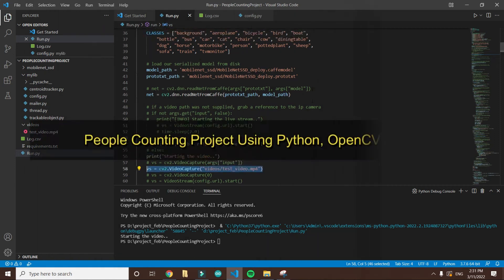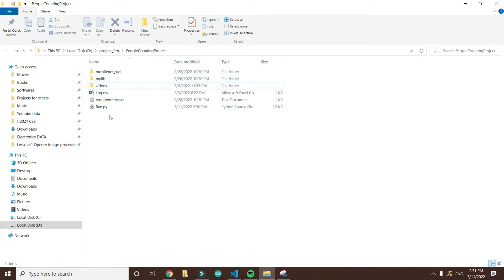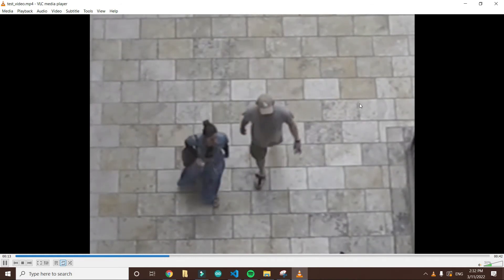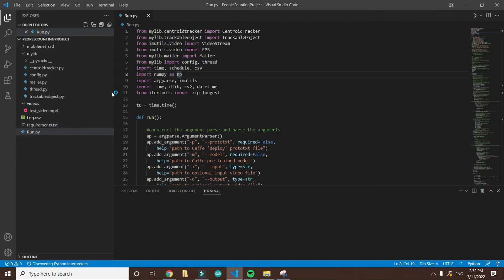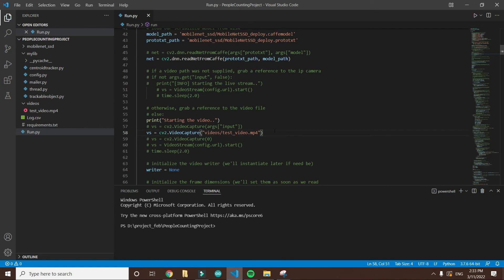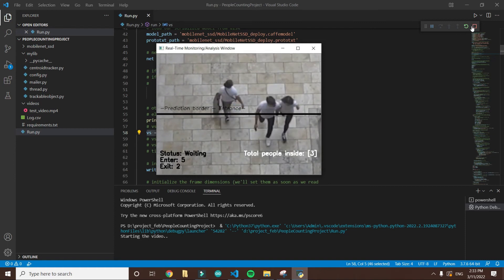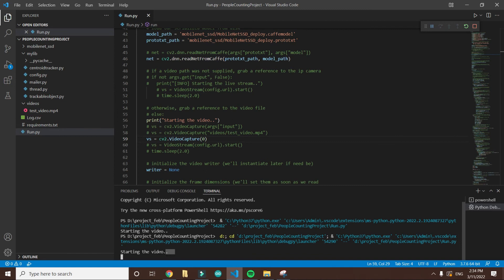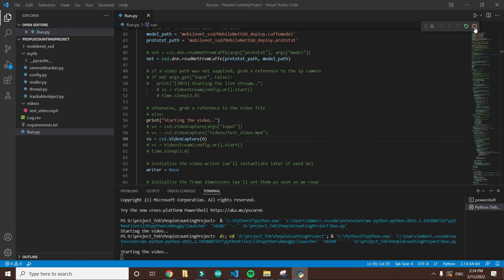People Counter Project Opencv and Python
People Counter Project | OpenCV & Python | Computer Vision 👥📊🐍

In this video, we present our People Counter Project built with OpenCV and Python. This project uses computer vision techniques to detect and count people in real time. By integrating Python programming and OpenCV libraries, the system can be applied to crowd monitoring, smart surveillance, and retail analytics.

✅ Project Highlights:

People detection & counting using Python and OpenCV

Real-time video processing

Basic computer vision algorithms explained

Ideal for smart surveillance & data analytics

Great for students, beginners & final year projects

👉 This project is especially useful for engineering students, AI enthusiasts, IoT developers, and researchers interested in machine learning, deep learning, and computer vision applications.